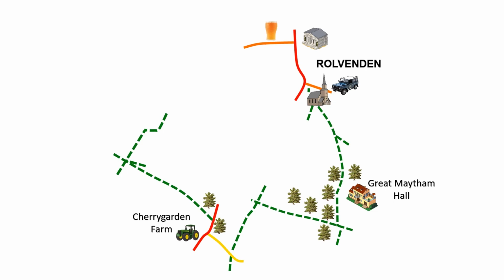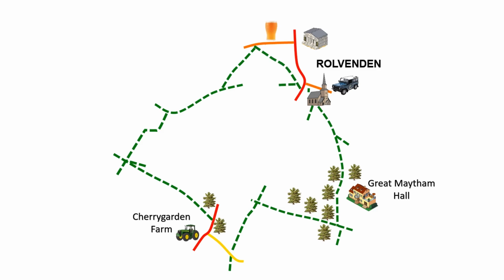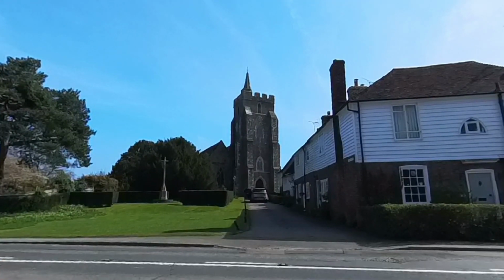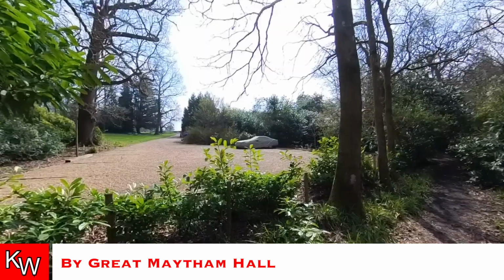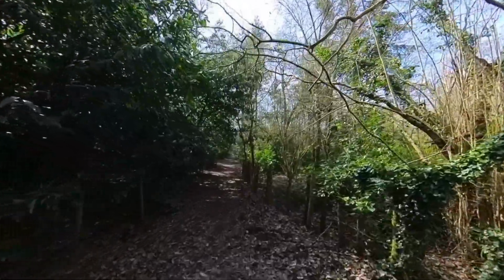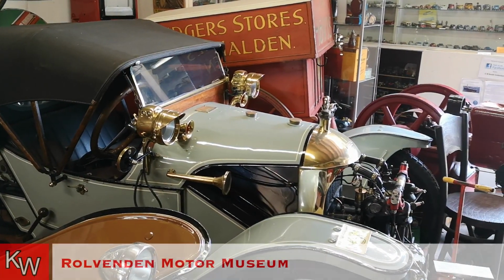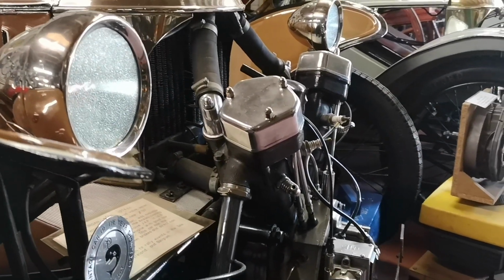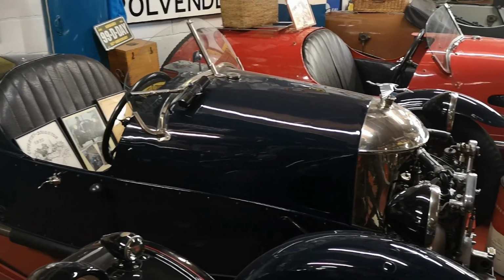KENT Walks Episode 29 - Rolvenden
This long awaited episode dust off the boots and prays to the weather gods that lots of blue skies and sunshine are imminent. A short walk to ease back into the 'nicer' walking season with a little explore of Rolvenden and the surrounding area with a trip to the amazing Motor Museum.